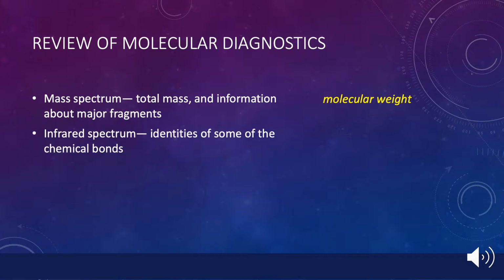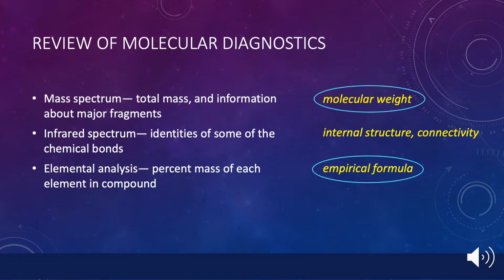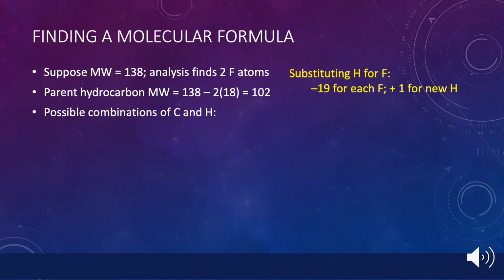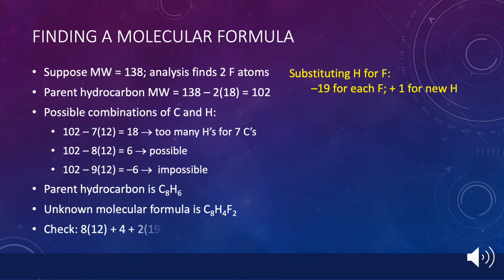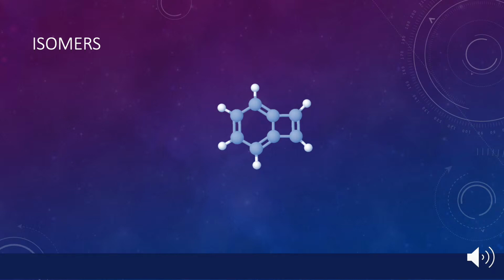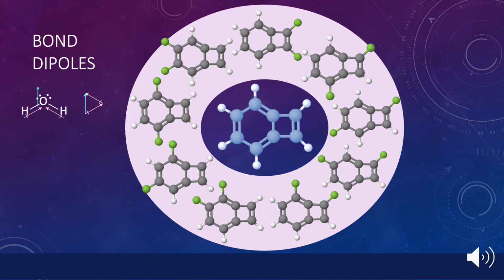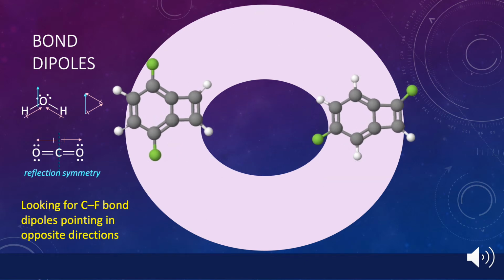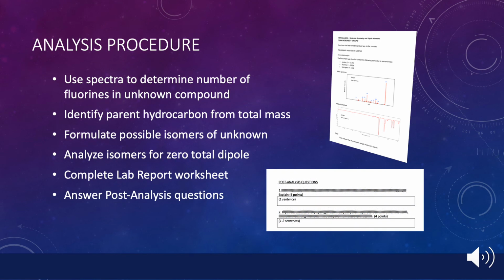CHE 1083 LAB 4 Introduction and Overview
This video provides an overview of the concepts and analyses used in the Lab 4 exercise of CHE 1083.